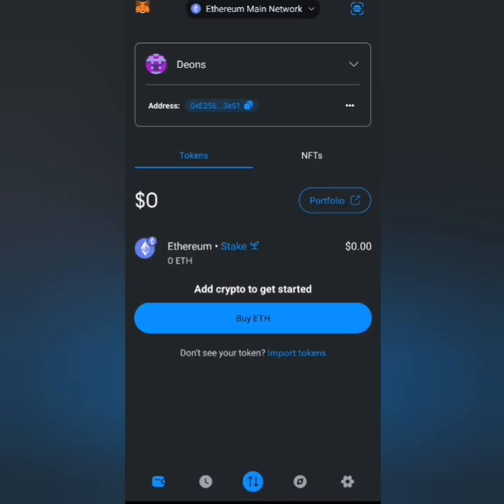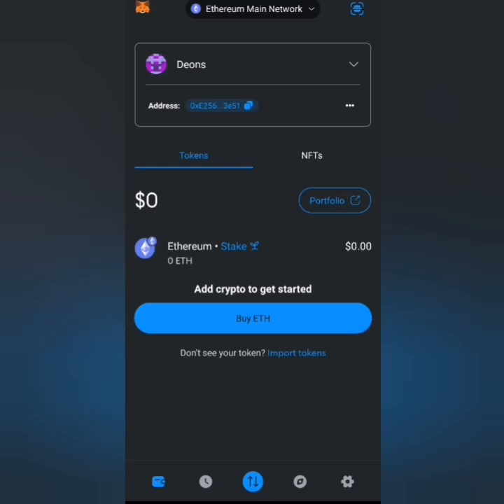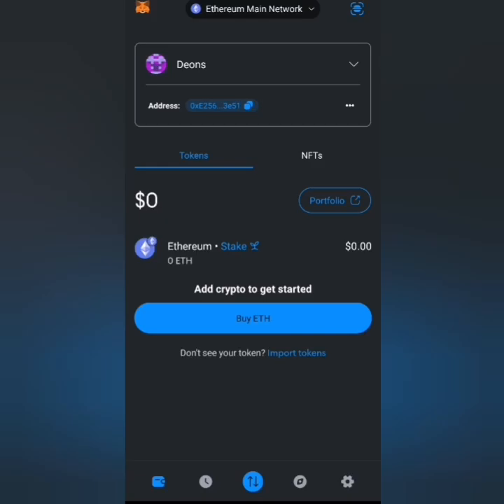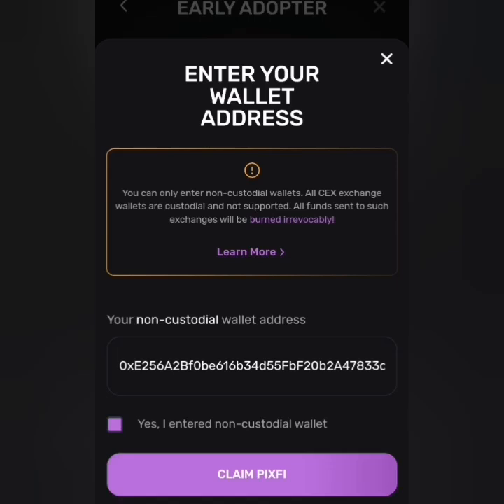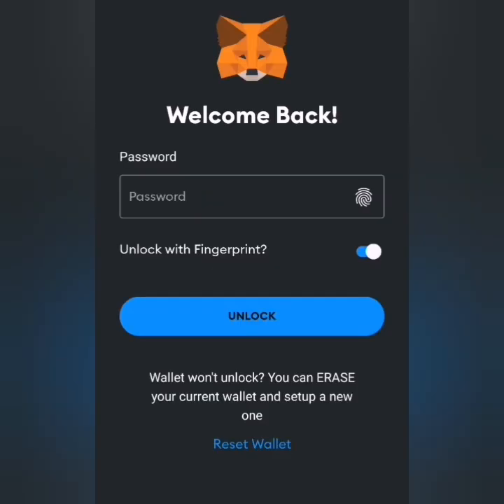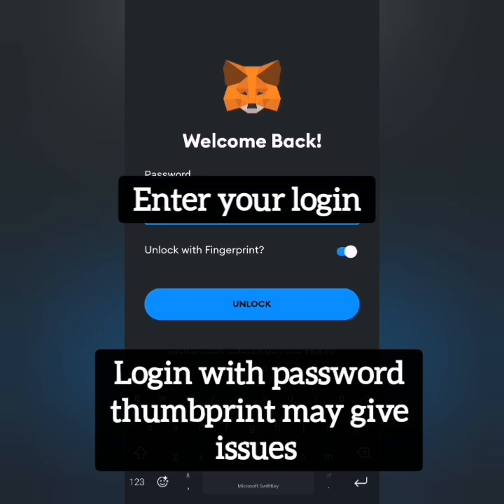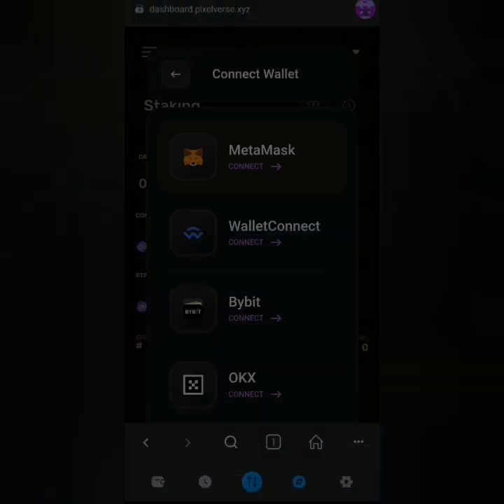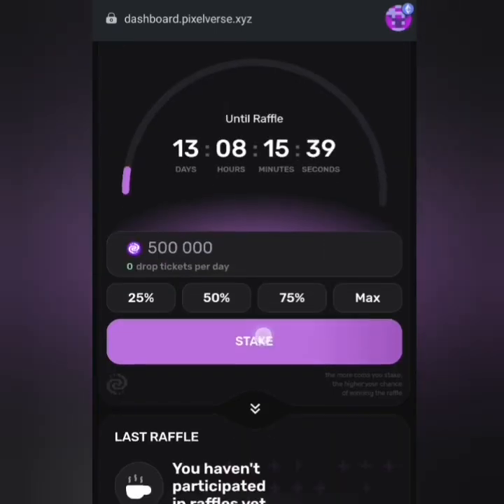RECOMMENDED: How to Claim Your Pixelverse $Pixfi token to Metamask Step by Step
The guide followed in this video is according to pixelverse recommendations on how to claim your $Pixfi tokens to ECR-20 wallets

Meanwhile if you are yet start mining pixelverseairdrop you can start now and claim your rewards in version 2 of this Airdrop

If you are already registered, watch the video on how to claim your rewards immediately.

NB: If you connect the wrong wallet which is not an ECR-20 wallet you will lose your earnings and it's not reversible

PixFi pixel verse site
заработок криптовалюты без вложений
pixelverse mining pixelverse listing price
tap to earn crypto Pixfi staking pixelverse community Pixel token claim
pixeltap airdrop claim pixel tap token claim
Pixfi distribution pixelverse airdrop claim
play to earn bybit pixfi pixfi dashboard
how to claim pixfi token
cryptocurrency
crypto news